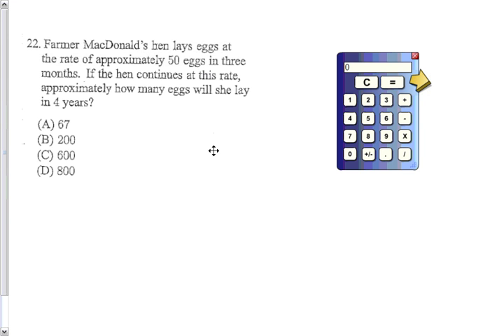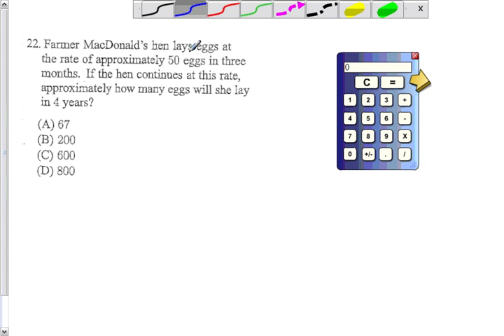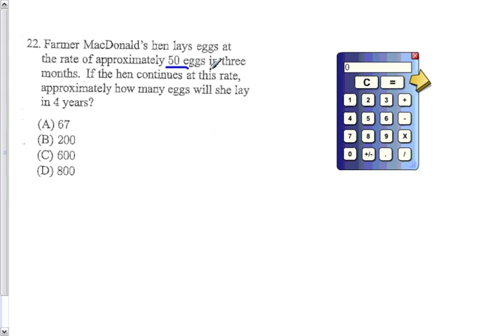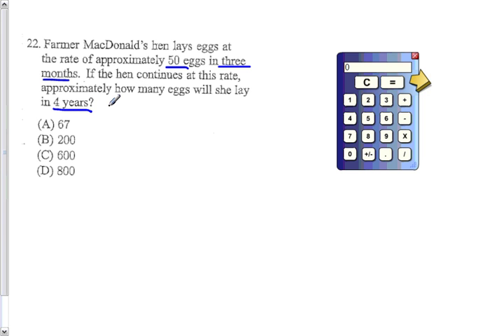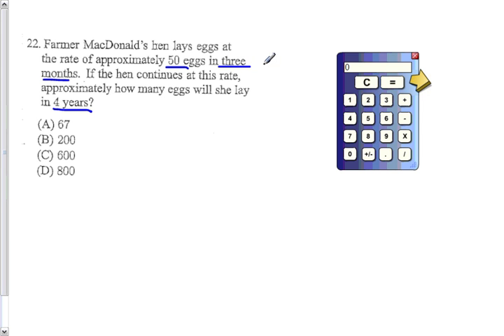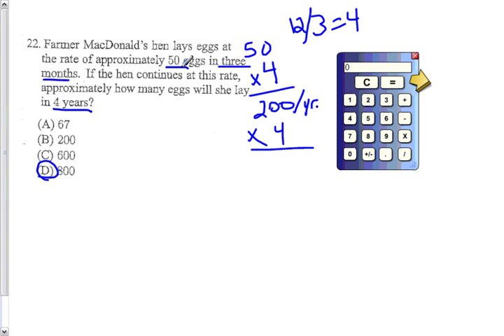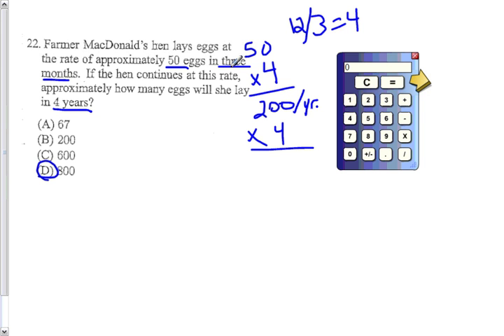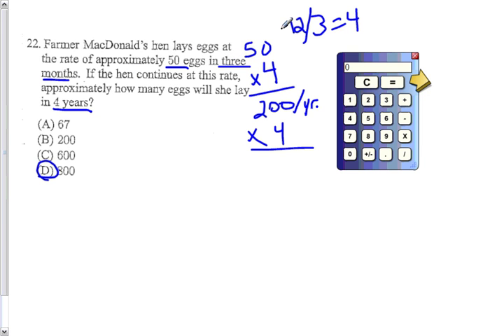Practice Test Question 22.wmv